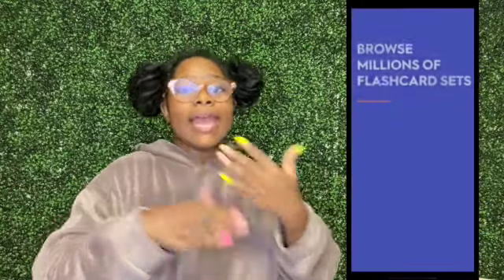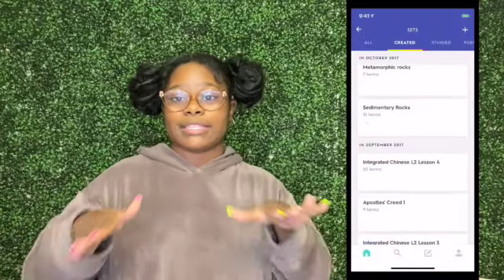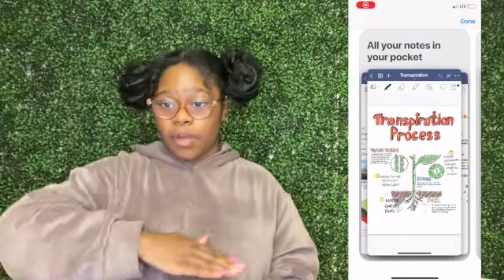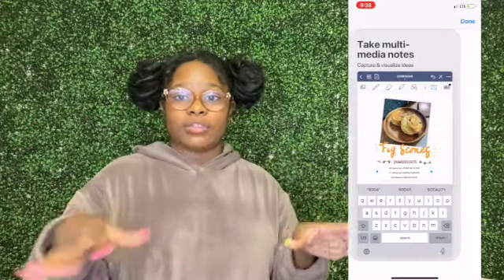HOW TO BE SUCCEED IN ONLINE SCHOOL + BEST APPS FOR SCHOOL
In today's video, I'm dropping gems on how to be successful in online school. I'm sharing my tips to succeed in online school this year, I also share my favorite apps for school along with some study tips. I hope y'all enjoy, stay tune for more back to school content, & go watch my previous back to school video!💗

♡ W E B S I T E: www. dcoutureboutique.co
♡ Y O U T U B E: Da'Naja Mosley